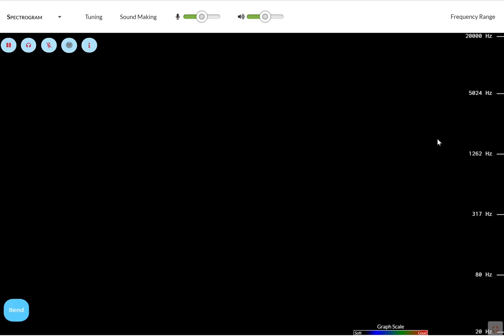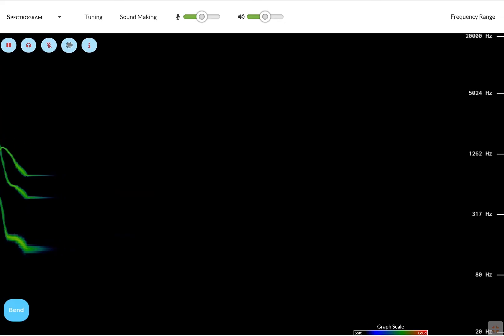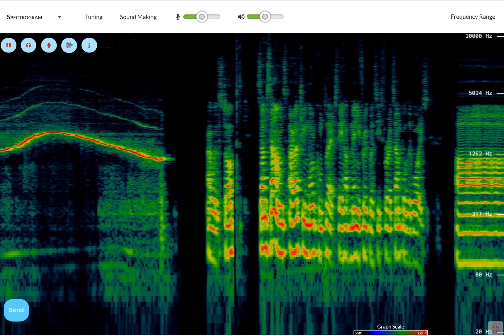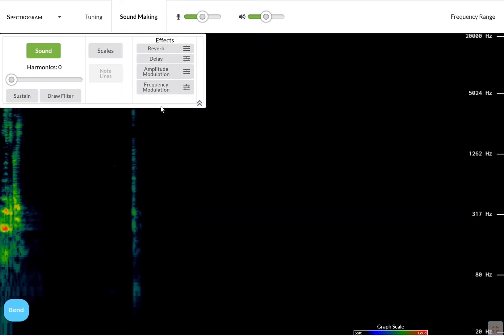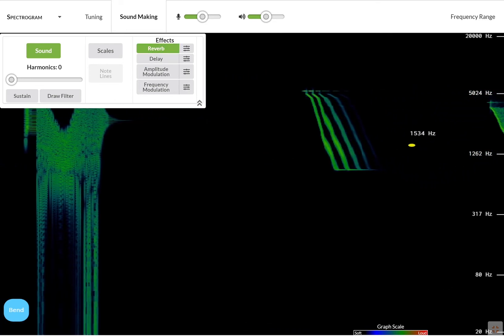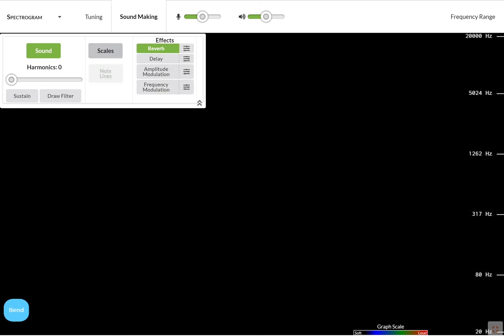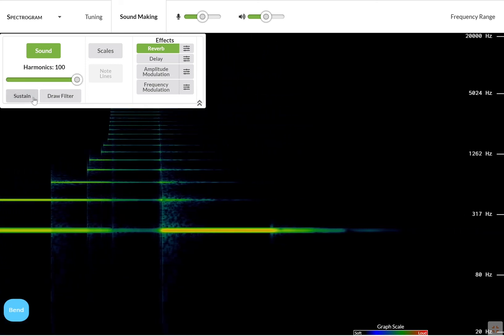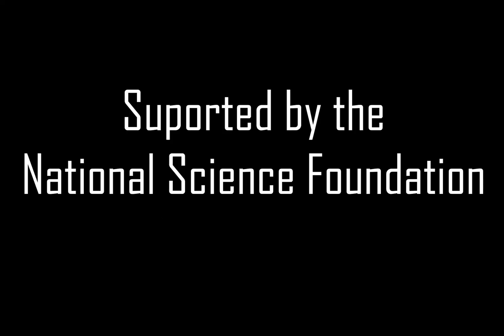Spectrogram tutorial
- sound exploration -spectrogram